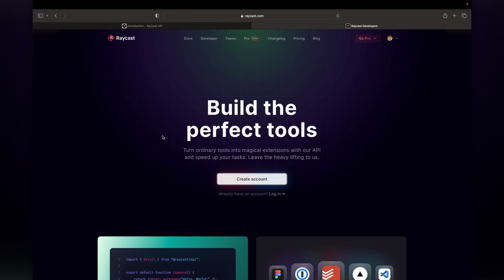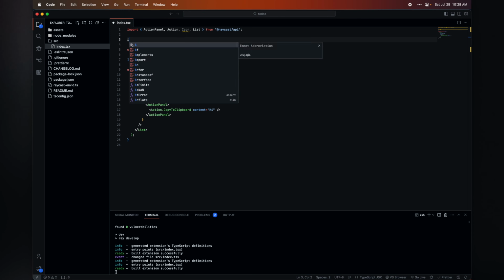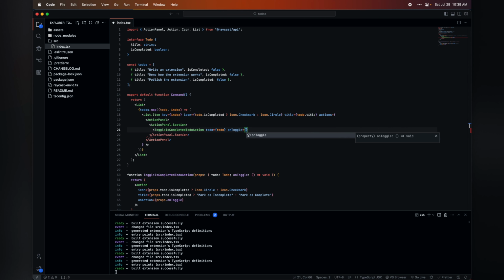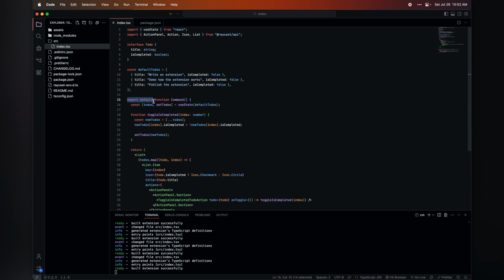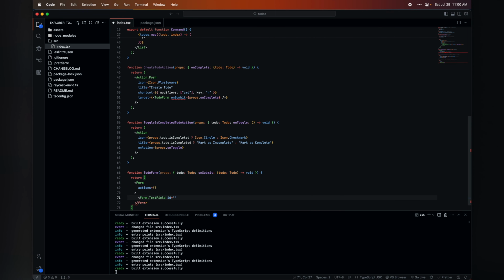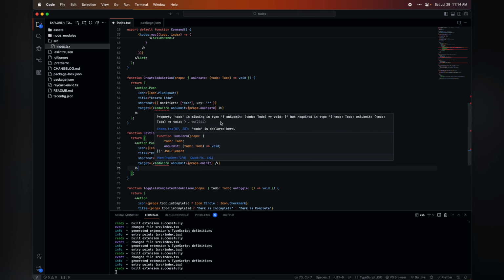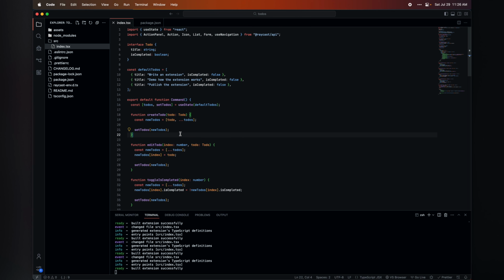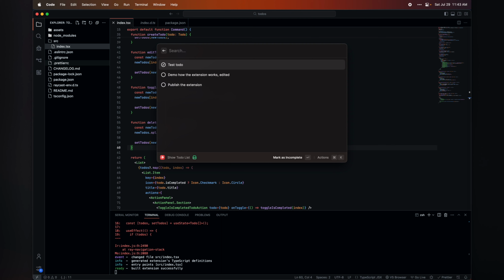Raycast Extension Demo